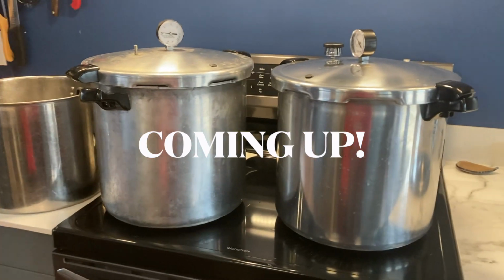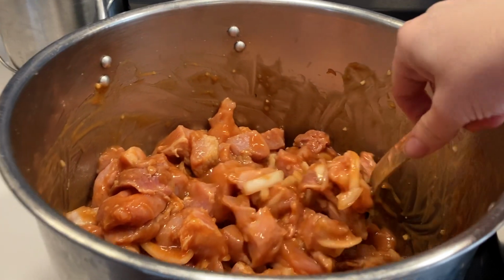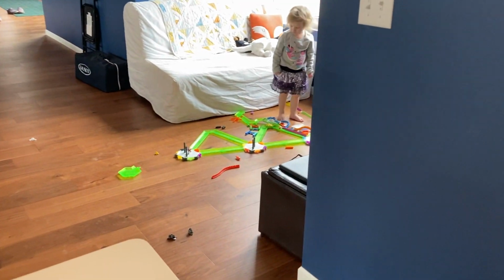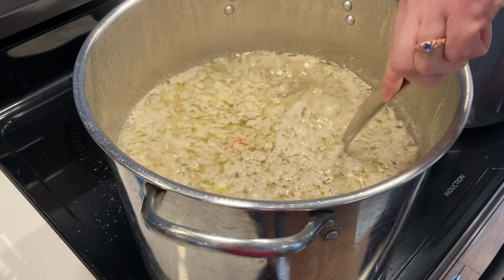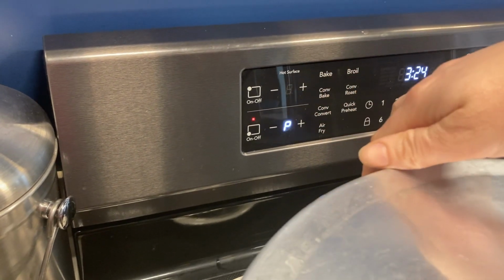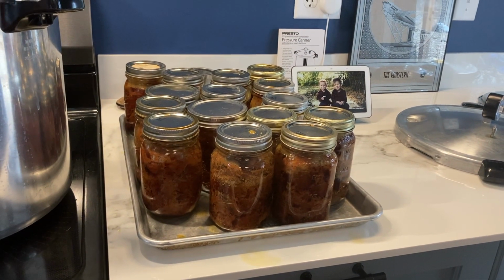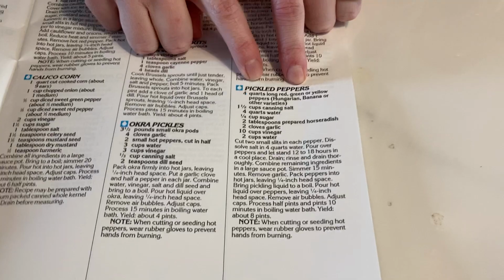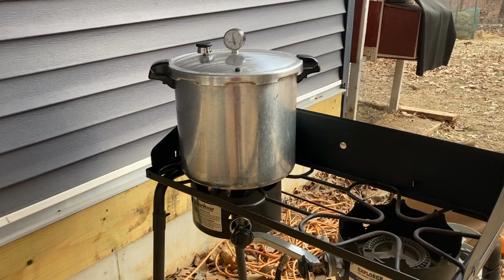DITL Canning On A Glass Top Stove | BBQ Pork and Chicken Soup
Yes you CAN pressure can on a glass (induction) top stove!  My friend and I had a great day canning and used her brand new stove top...come see how we made it work! Written recipes for each canned item are below.

Induction Compatible Canner
Ball Blue Book Of Canning/Preserving
Oven Gloves

BBQ Pork Recipe:
12 lbs cubed pork loin/steak/roast (or combination)
3 thinly sliced onions
About 5 cups of your favorite BBQ sauce.  OR make your own sauce with:
5 cups ketchup
1.5  cup brown sugar
3/4 cup apple cider vinegar
1/3 cup honey
1/3 cup Worcestershire sauce
1/3 cup spicey brown mustard
3-4 TB minced garlic

Mix together, bring to a boil.  Jar and process 75 minutes for pints or 90 minutes for quarts.

Simple Chicken Soup Recipe:
1 lbs carrots, chopped
3 onions, diced
1 lb celery, chopped
10 (ish) quarts chicken stock
5-6 chicken boullion cubes
6 lbs chopped chicken

Simmer 30 minutes.  Jar and process 75 minutes for pints and 90 minutes for quarts.

GET CONNECTED

Our Wish List: